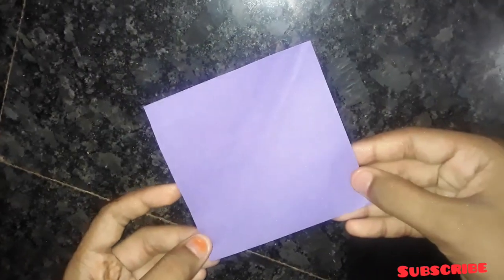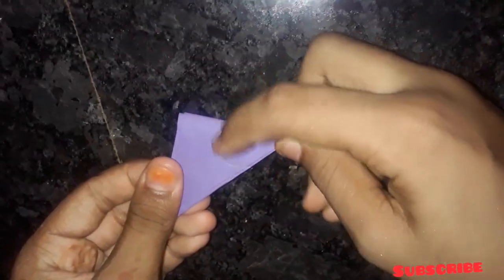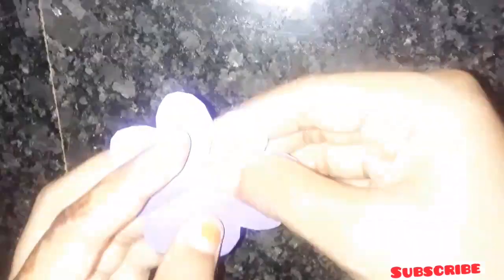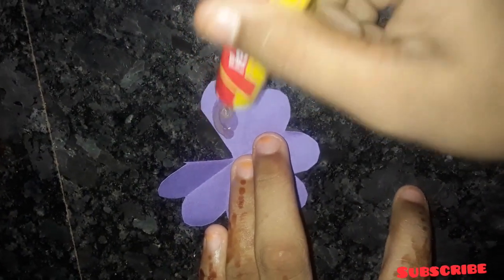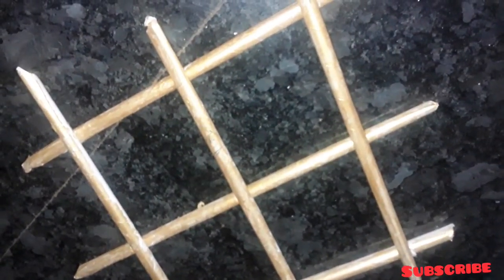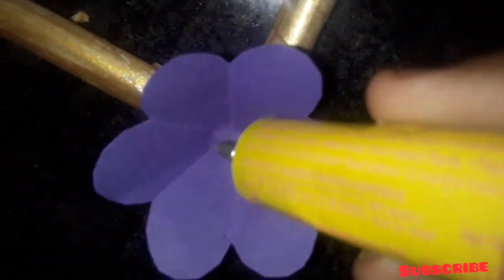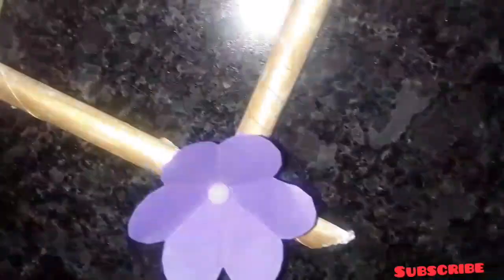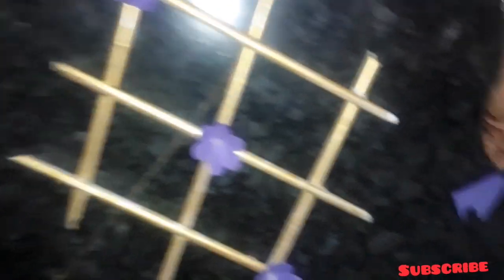easy wall hanging